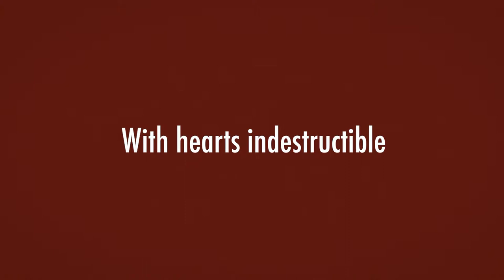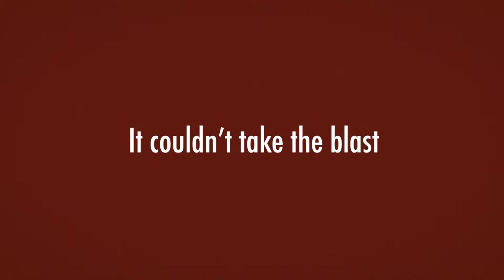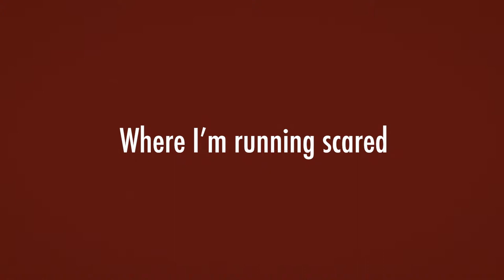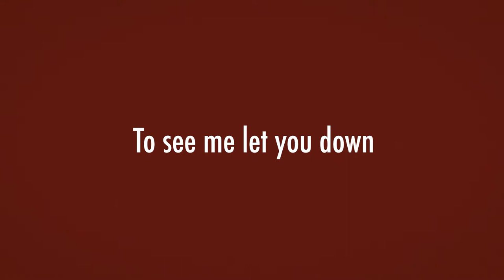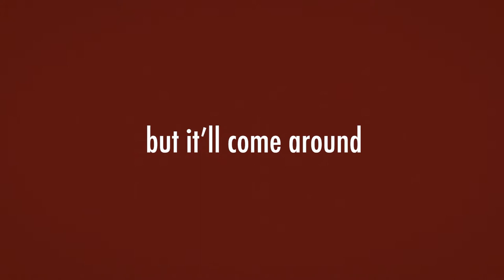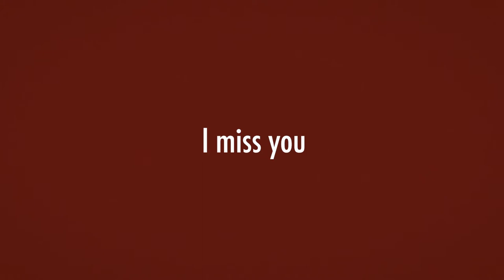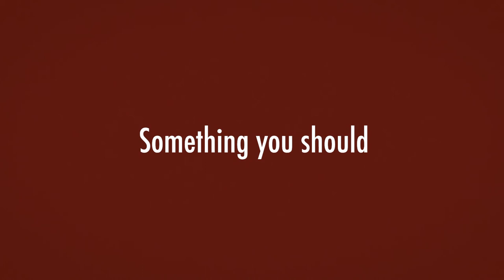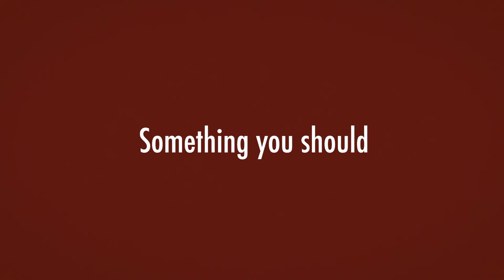Gregory Darling - Madly ( lyrics )